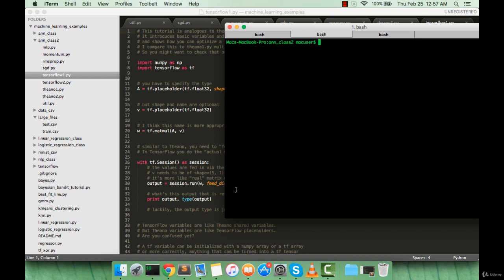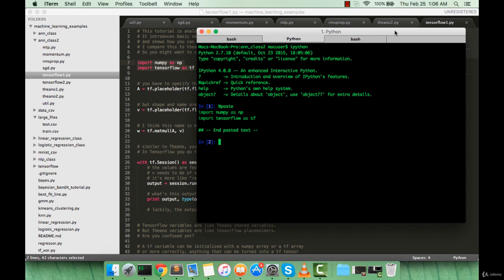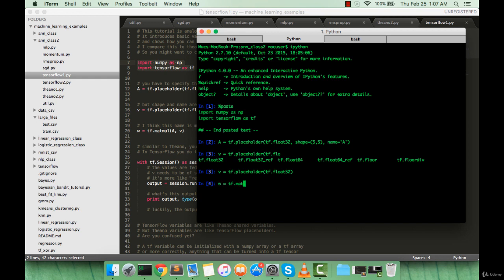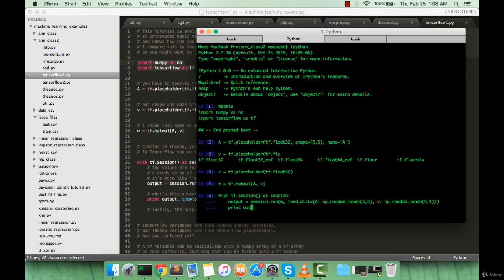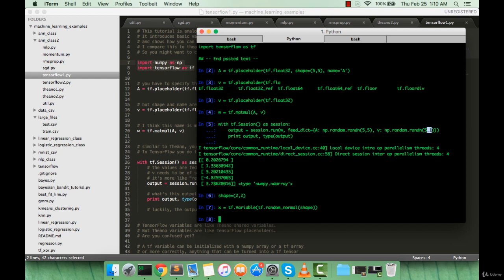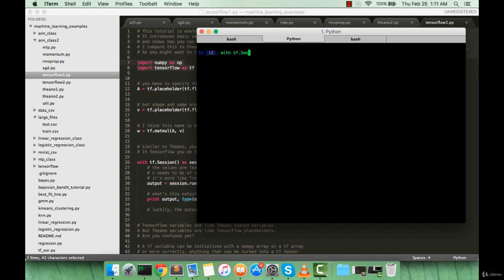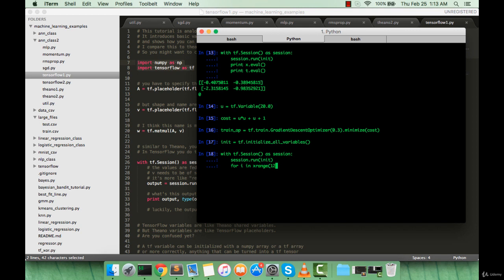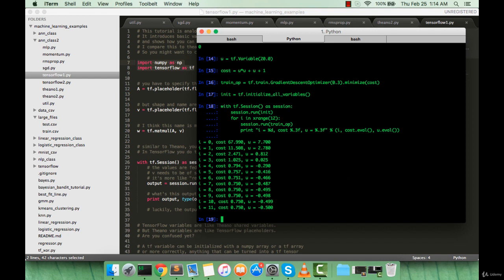59. Review Tensorflow Basics